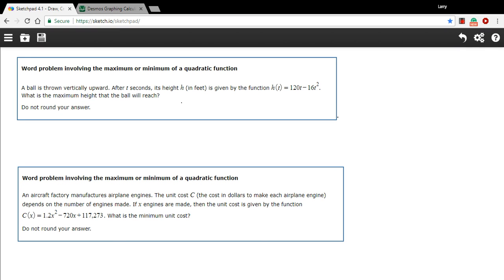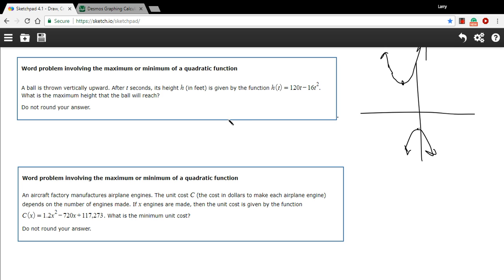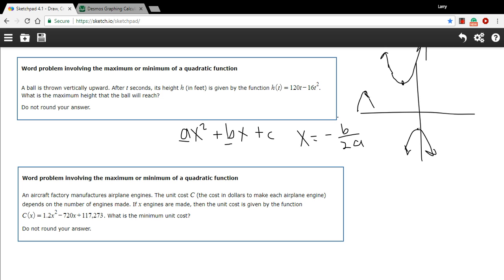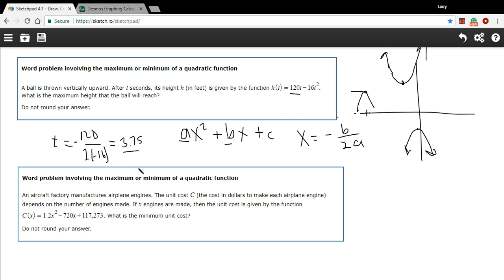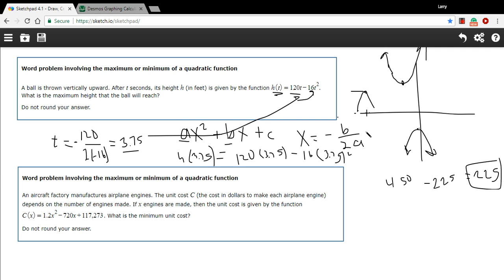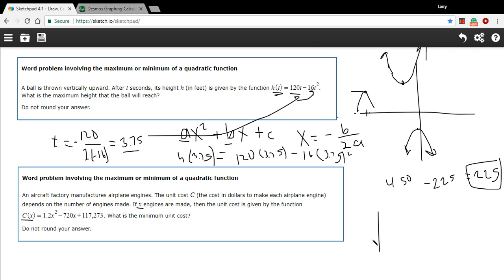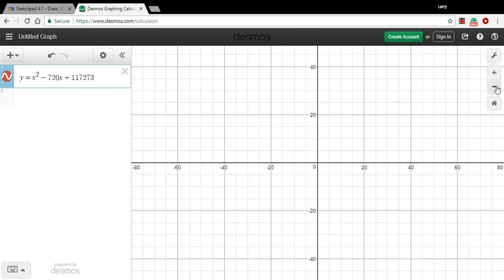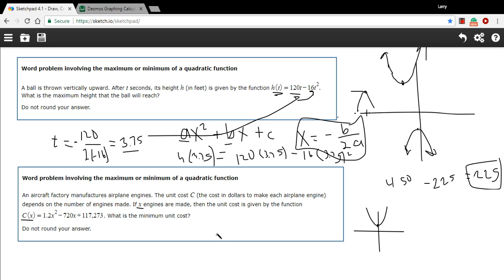Word problems involving the maximum or minimum of quadratic functions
How to solve word problems about the maximum or minimum of a quadratic function